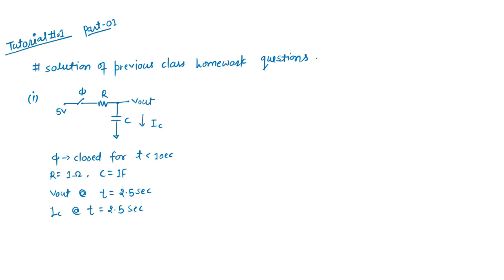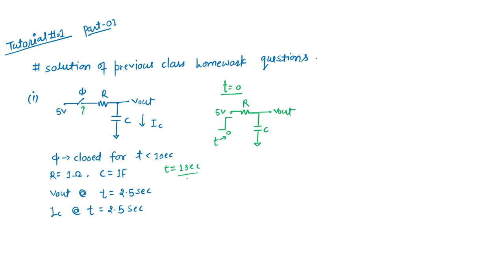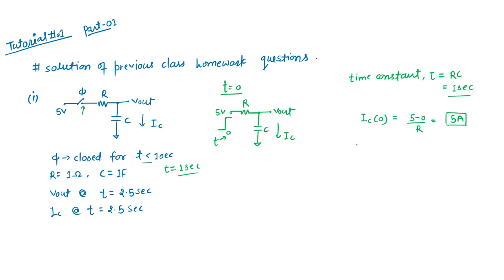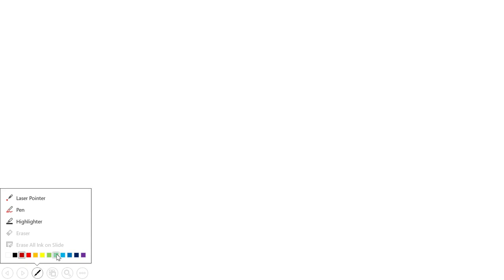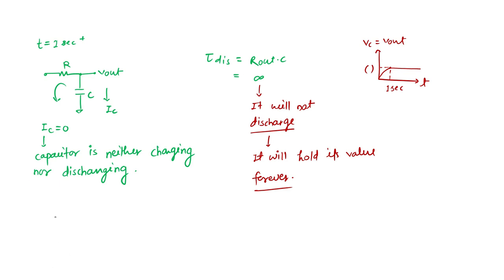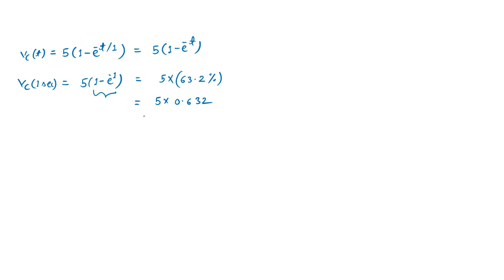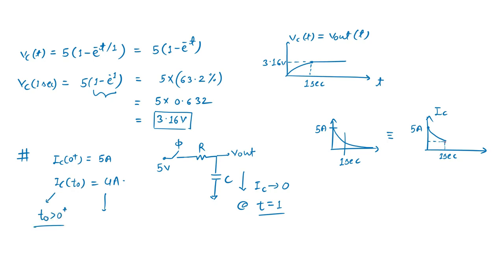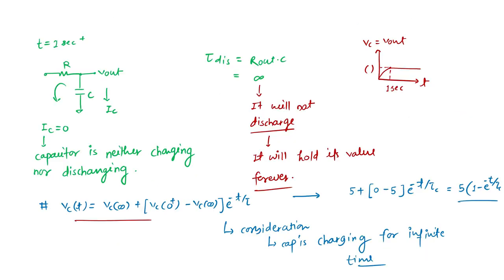Tutorial-01 || Part-01 || Basic Electrical Circuits || RC-Circuit Solution Video || Anuj Chauhan